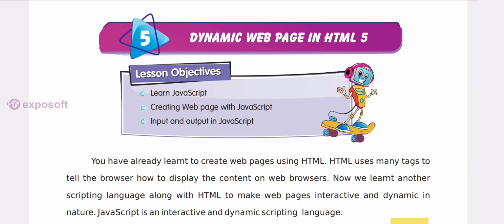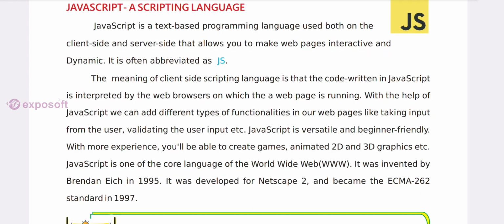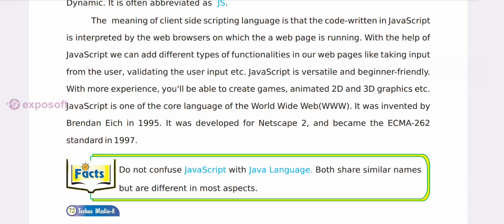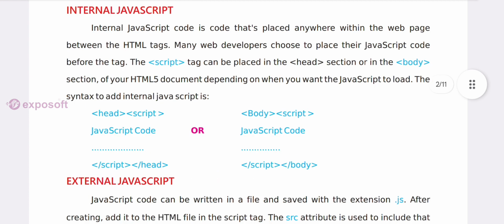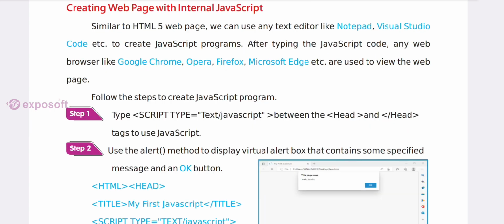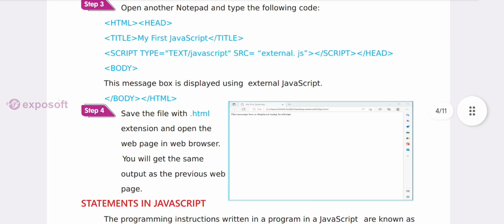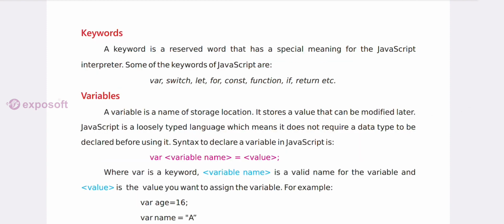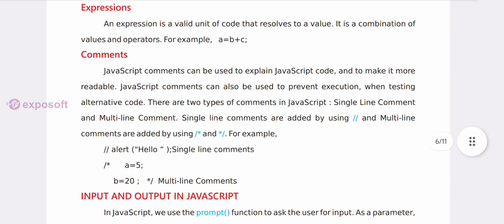𝚃𝙴𝙲𝙷𝙽𝙾 𝙼𝙴𝙳𝙸𝙰 𝙶𝚁𝙰𝙳𝙴 8||𝙲𝙷𝙰𝙿𝚃𝙴𝚁 5||𝙳𝚈𝙽𝙰𝙼𝙸𝙲 𝚆𝙴𝙱 𝙿𝙰𝙶𝙴𝚂 𝙸𝙽 𝙷𝚃𝙼𝙻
TECHNO MEDIA SUBJECTS
MediaandCommunicationTECHNO MEDIA SUBJECTS